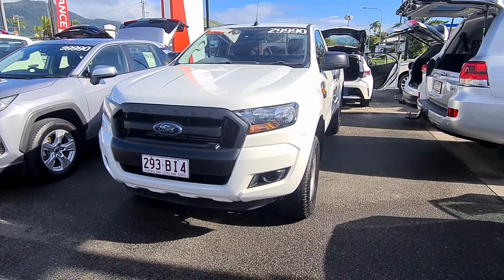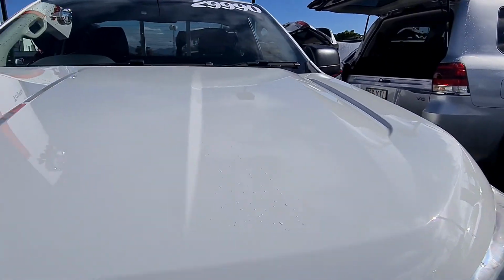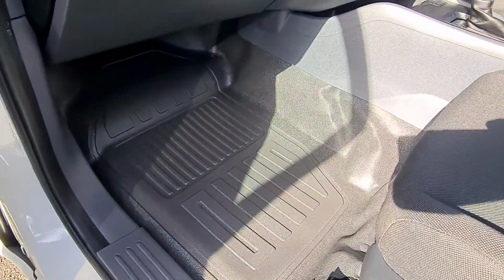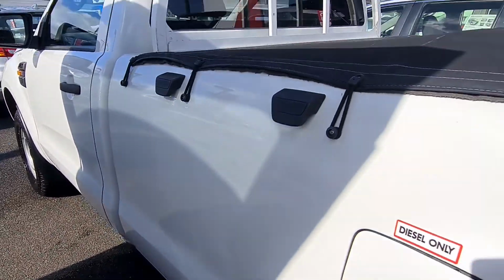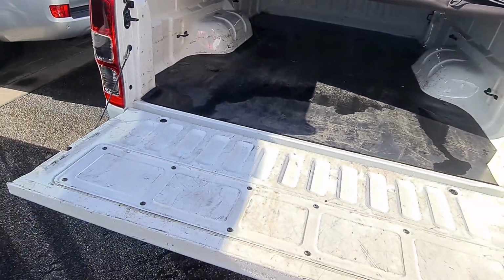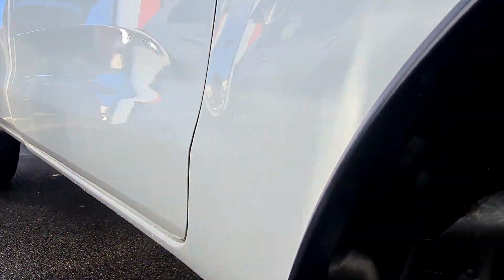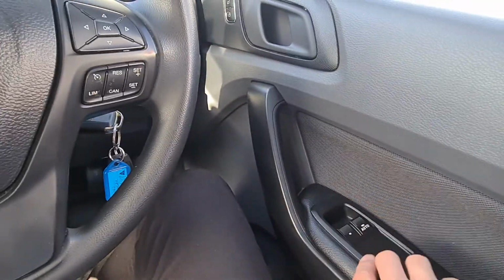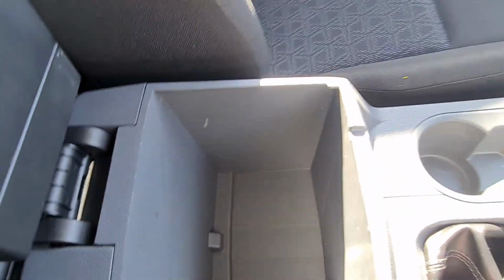2016 Ford Ranger XL Hi-Rider